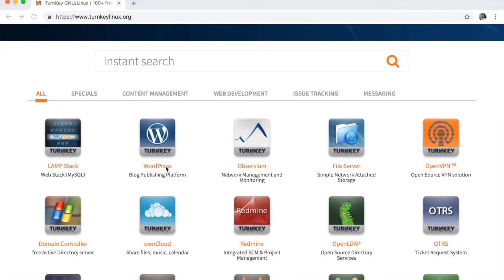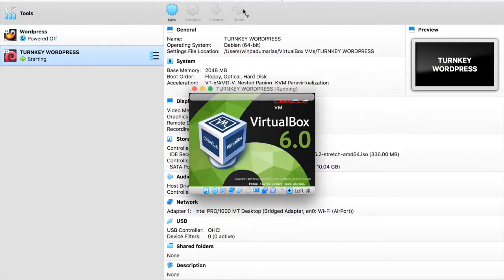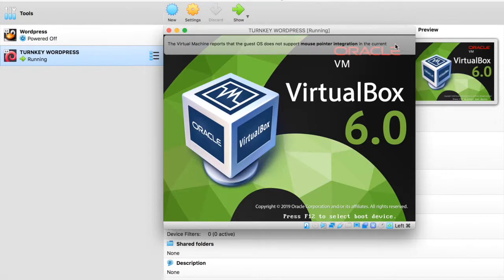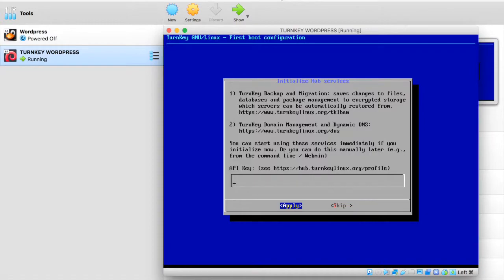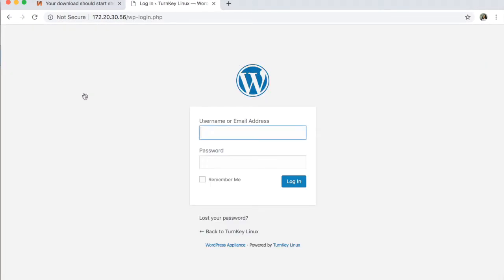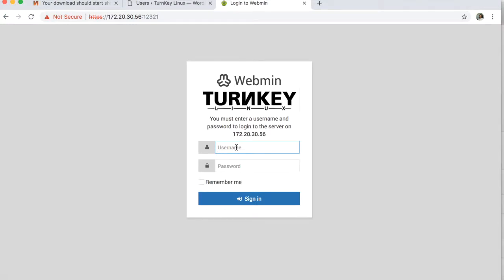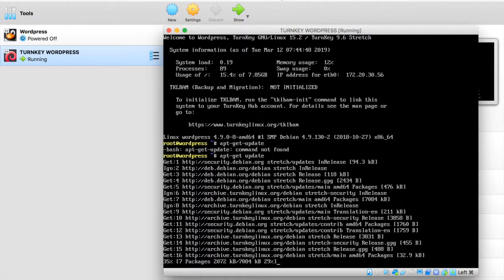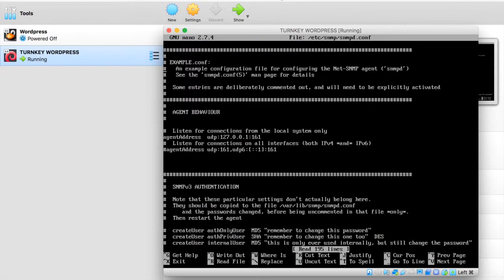WORDPRESS + SNMP INSTALLATION IN TURNKEY LINUX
This a step by step installation guide for the Wordpress Turnkey Linux. There's also SNMP installation used for monitoring server.